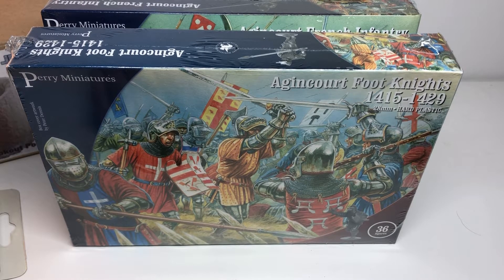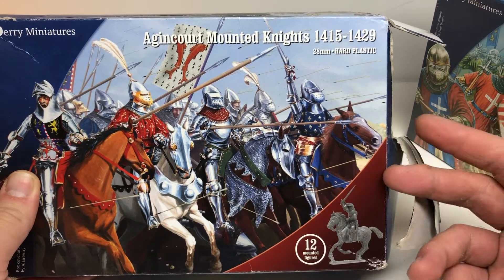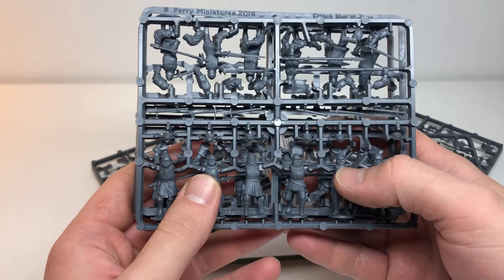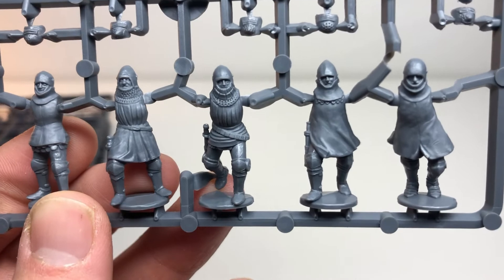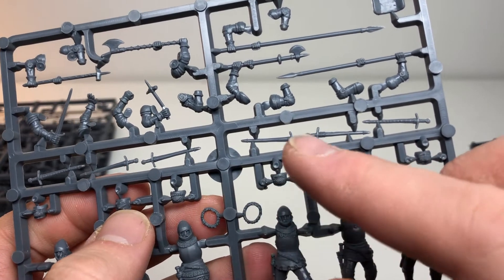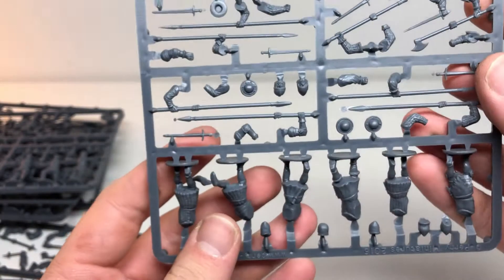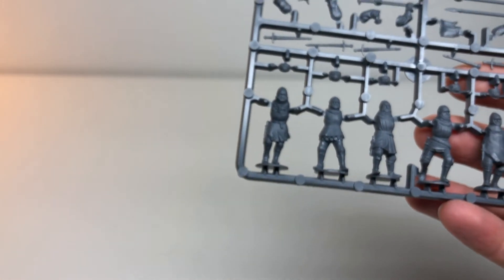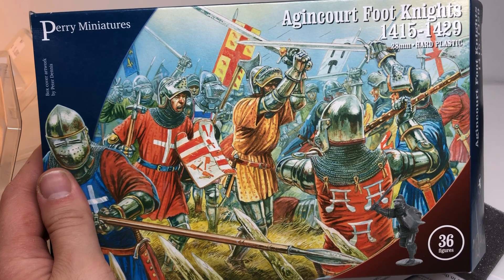Perry Miniatures Agincourt Foot Knight Unboxing and Birthday Stuff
We Unbox the Agincourt Lads from Perry . The Knight ones. Then we look at some birthday gifts.